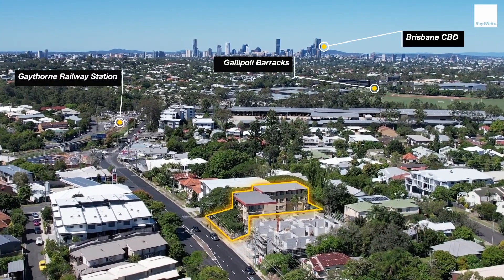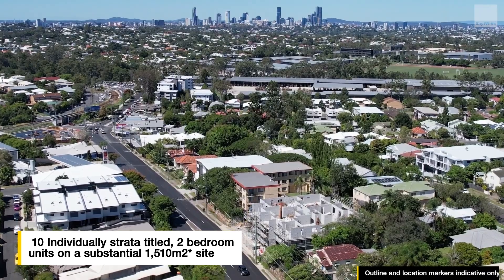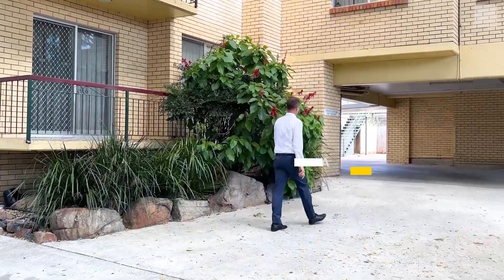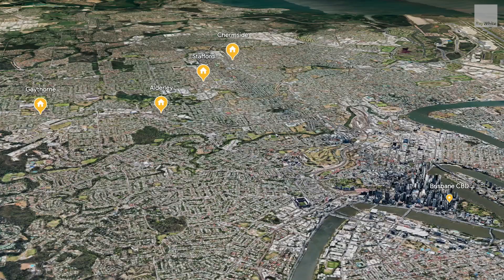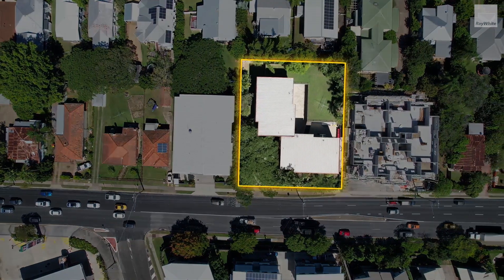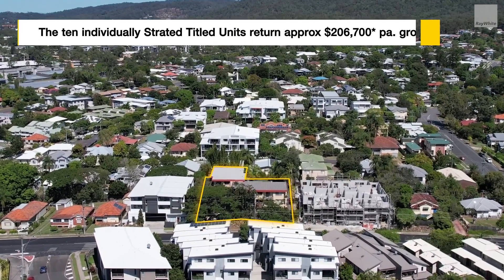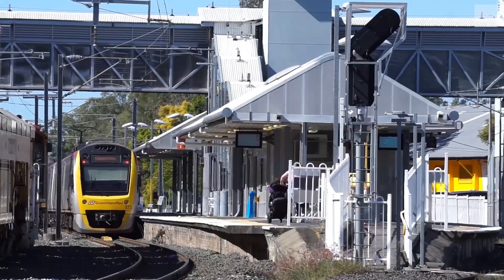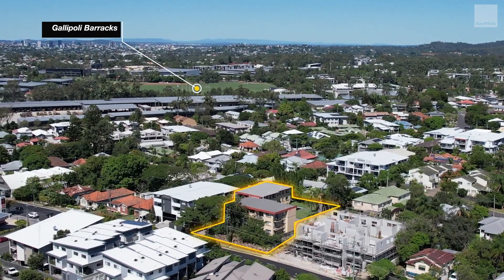486 Samford Road GAYTHORNE QLD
• 10 x Individually strata titled, 2 bedroom units
• Substantial 1,510m²* site zoned Low Medium Density Residential
• Rarely are complexes of this scale available in the Brisbane market
• $206,700* pa. gross rental
• 5* minute walk to Gaythorne train station and a 12* minute walk to the Brookside shopping centre
• Enviable lifestyle location - Kedron Brook Bikeway, sports fields, bowls club,
• Mitchelton farmers markets
• Close to large employment center at Gallipoli Army Barracks
• Expansive retaining to the street frontage